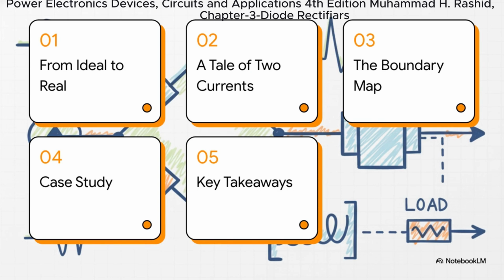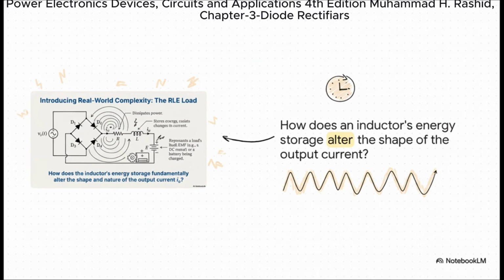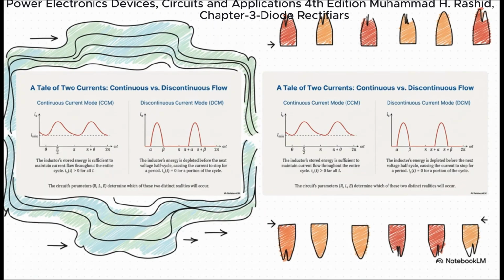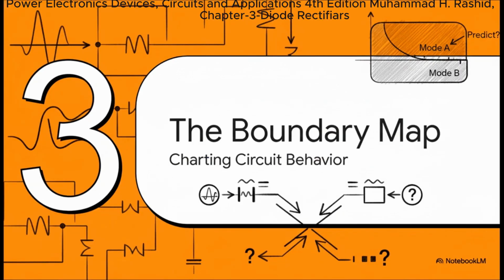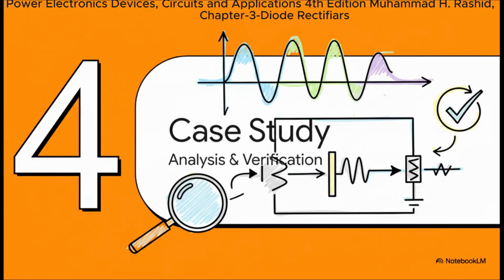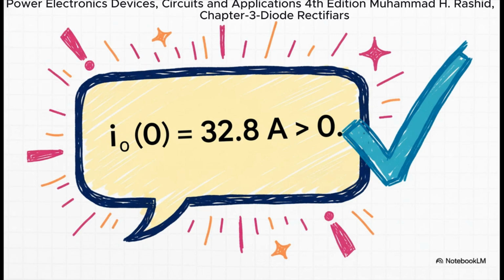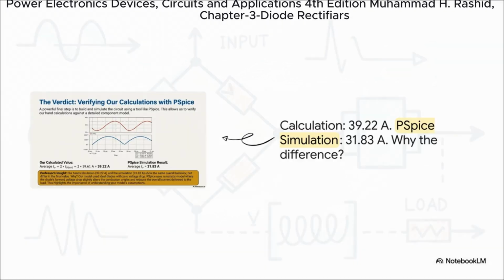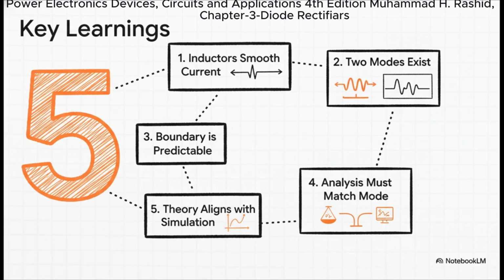Power Electronics Course-Chapter-3.1-3.3-Diode Rectifires-Single Phase Full Wave Rectifiers-3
Power Electronics Course-Chapter-3
Rectifiers Diode and Single Phase Full Wave Rectifiers-2
This comprehensive text primarily serves as a textbook or reference resource for the field of power electronics. It is designed primarily for students of electrical and electronics engineering and practicing engineers interested in the design and applications of static power converters. It examines in detail the properties, operating principles, and thermal management protection methods of various power semiconductor devices such as diodes, thyristors, GTOs, and transistors. It also covers central themes such as the analysis of basic converter circuits such as AC-DC (rectifiers), DC-DC (switching regulators), DC-AC (inverters), and AC-AC (AC voltage controllers), and their application in motor drives (DC and AC motors). Finally, it highlights the critical role of power electronics in system control and energy conversion, highlighting modern applications such as Renewable Energy systems (solar, wind, and wave energy) and Flexible AC Transmission Systems (FACTS). rectifiers diode